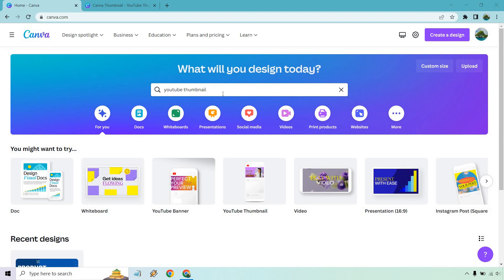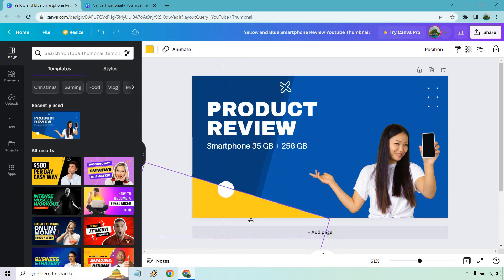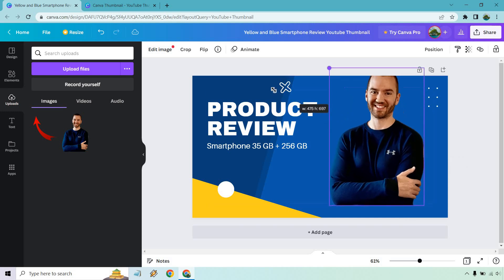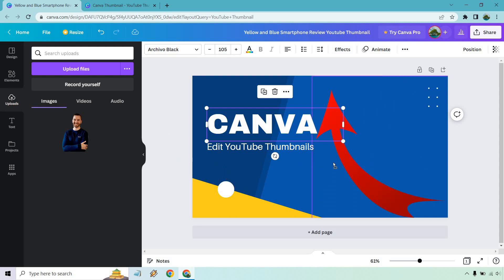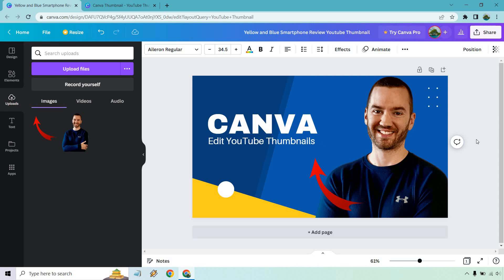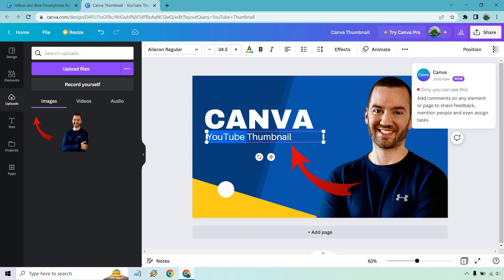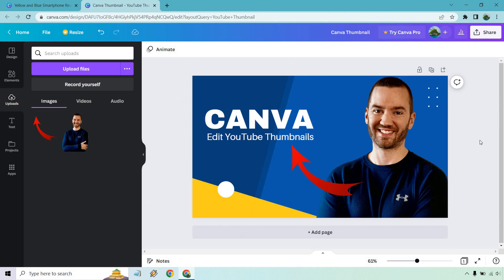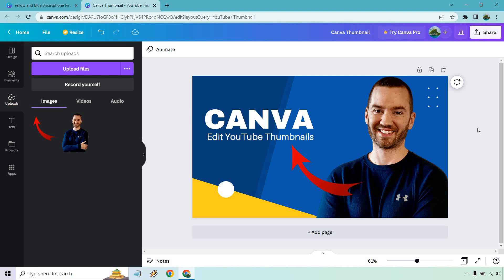How To Edit YouTube Thumbnails In Canva (Canva Thumbnail Editor)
Canva YouTube Thumbnail Video

In this video, we'll show you how to quickly and easily edit custom YouTube thumbnails in Canva. You'll learn how to choose the right dimensions, add text and graphics, and make your thumbnail look great onscreen.